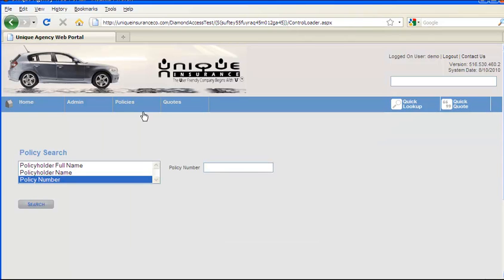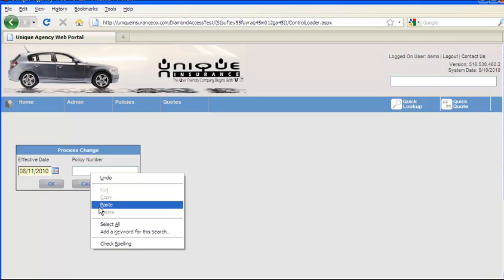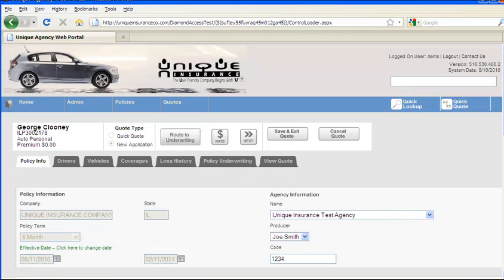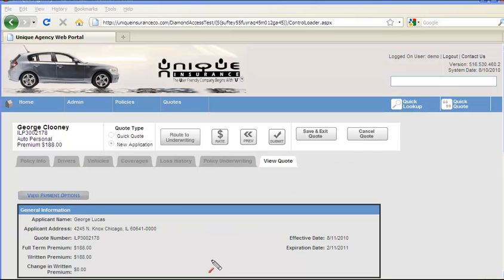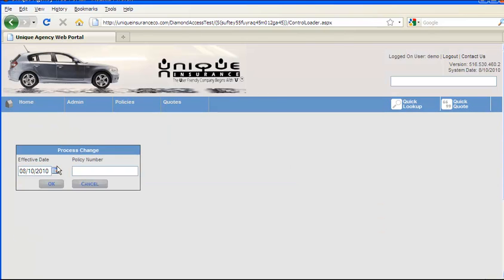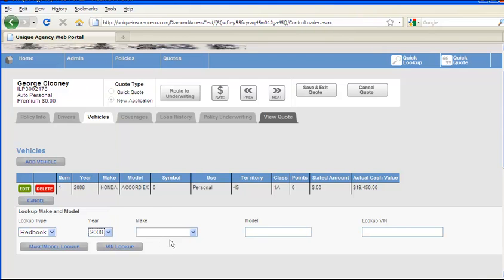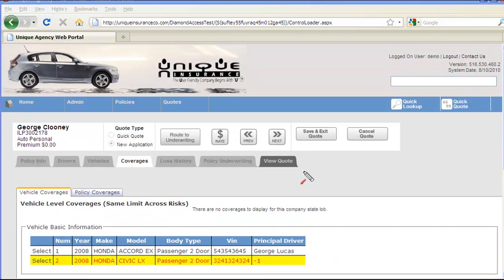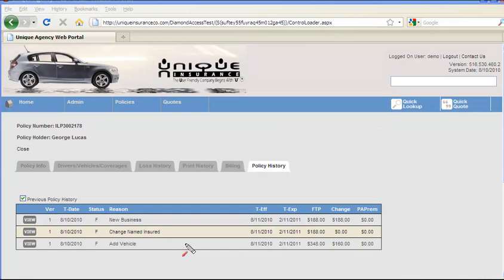Online endorsements for Unique Insurance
Video tutorial of processing endorsements on Diamond Web portal of Unique Insurance.